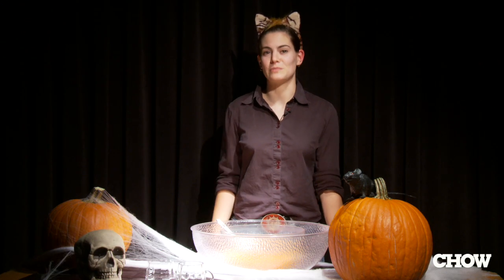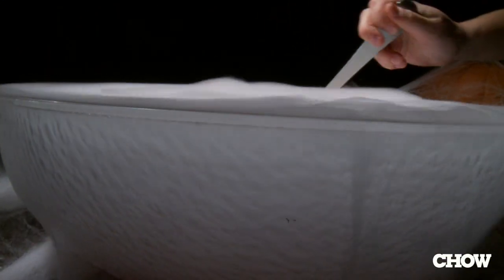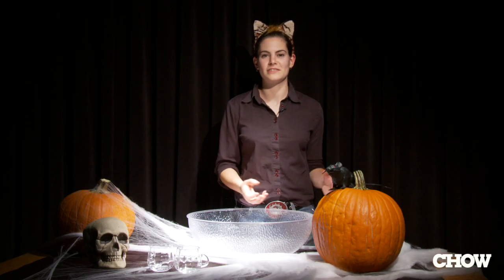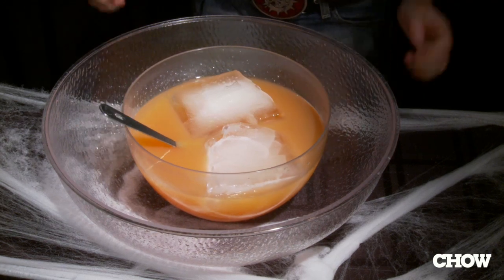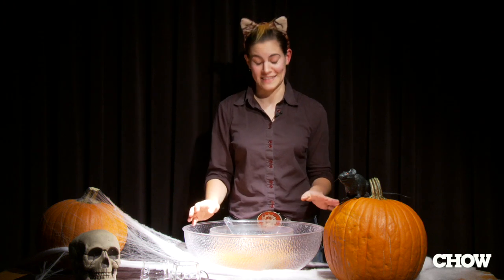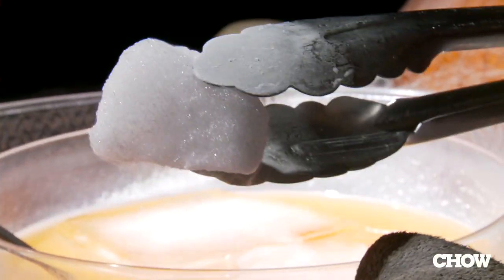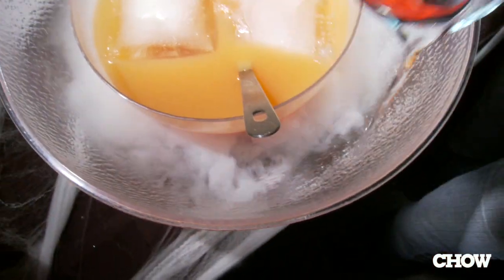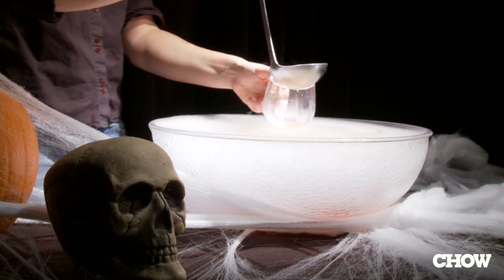How to Use Dry Ice with Halloween Punch - CHOW Tip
If youre throwing a Halloween party, your punch bowl should have a lot of creep and spook, in equal amounts. CHOW Associate Editor Roxanne Webber shows how its done.

TRANSCRIPT
Punch is a really great drink to serve at a Halloween party and one way to make it feel especially festive is to use dry ice with it.  People might be intimidated but it's actually really easy to use.  First, make sure you have two bowls.  You don't want to put the dry ice directly into the punch because you don't want your guests to get a big chunk of it in their mouth.  Place your punch bowl into the larger bowl.  Itís not really the time to bust out the vintage, beautiful glass one.  Just use something plastic so you don't risk cracking it.  Now you're ready to add the dry ice.  Do not use your bare hands because it's going to burn you.  Use tongs or gloves and just place it around the bowl.  You don't need a whole lot and you can always add more later if you're not getting the effect you want.  Now you're ready to activate the dry ice.  All you need to do is pour some warm water over it and pretty soon it's going to start smoking and look really great for your guests.  You can keep it going throughout the party by adding more dry ice and more warm water as needed.